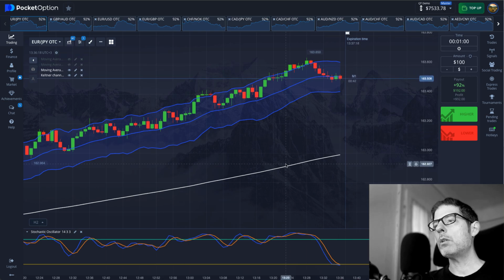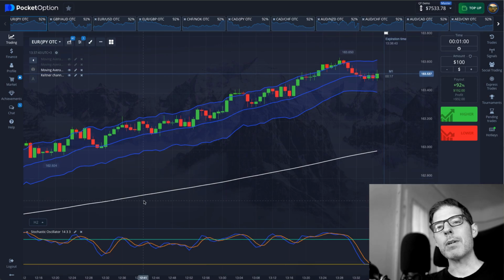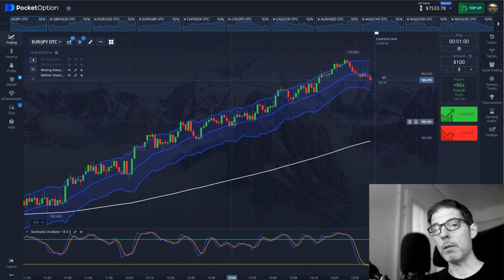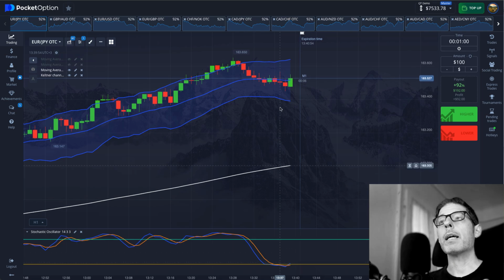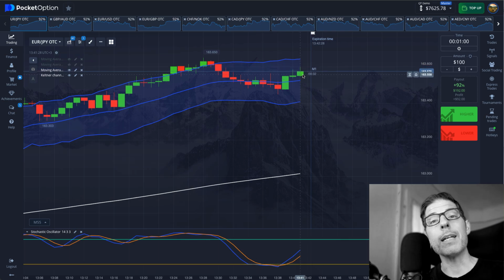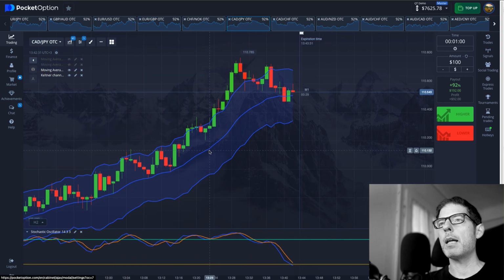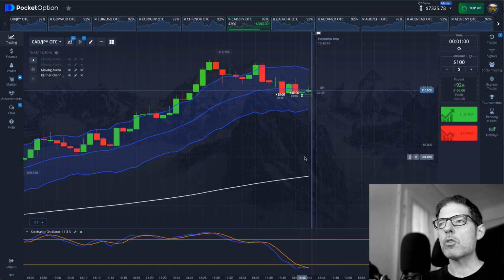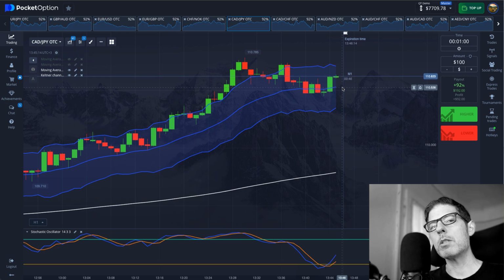Pocket Option Strategy works! Try this Indicator!